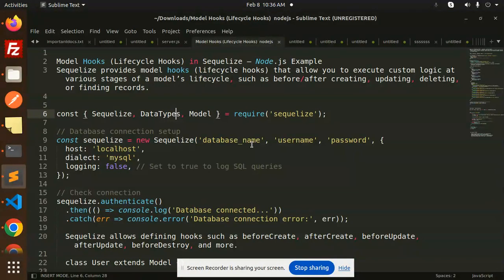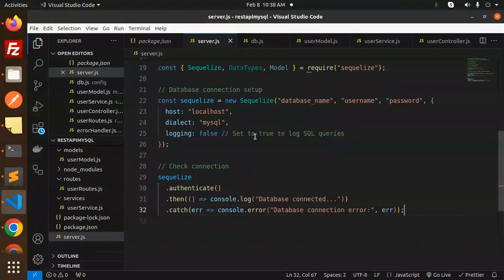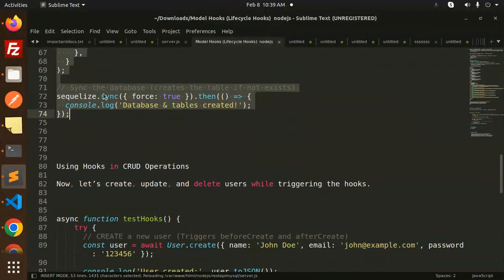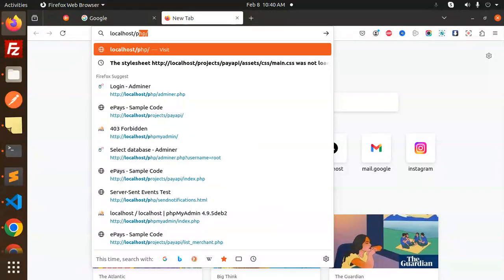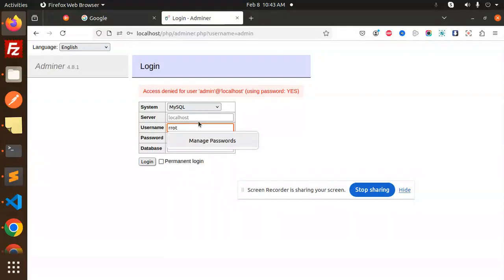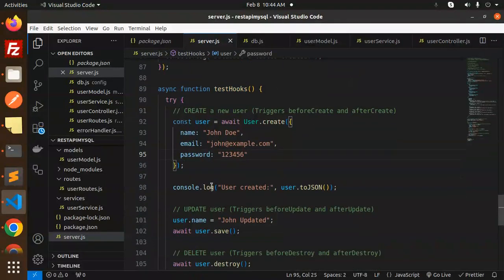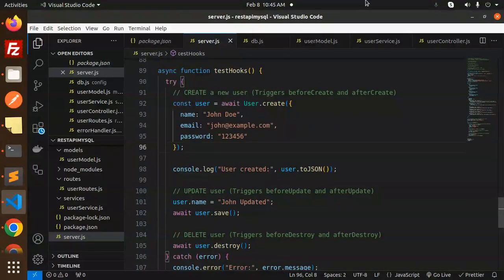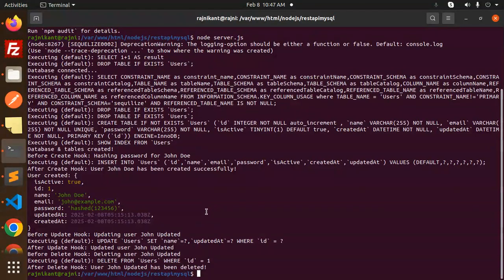#25 🔥 Master Sequelize Lifecycle Hooks in Node.js – Real-World Example! 💡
In this video, we'll master Sequelize Lifecycle Hooks in Node.js with a real-world example. Get ready to level up your Node.js skills!
🔥 Learn Model Hooks (Lifecycle Hooks) in Sequelize with this practical Node.js & MySQL example! 🚀 Discover how to execute custom logic before & after database operations like beforeCreate, afterUpdate, beforeDestroy, and more!✅ What you'll learn:✅ How Sequelize Lifecycle Hooks work✅ Real-world Node.js & MySQL example✅ Best practices for efficient Sequelize models📌 Perfect for backend developers & Node.js enthusiasts! 🚀sequelize
🚀 Sequelize Model Hooks (Lifecycle Hooks) – Node.js & MySQL Example 🔥🔥 Master Sequelize Lifecycle Hooks in Node.js – Real-World Example! 💡🛠️ Sequelize Model Hooks Explained – Before & After DB Actions! 🚀🚀 How to Use Model Hooks in Sequelize (Lifecycle Hooks Guide) ✅🔄 Sequelize Lifecycle Hooks – BeforeCreate, AfterUpdate & More! 🔥⚡ Boost Your Node.js App with Sequelize Model Hooks (Step-by-Step)🏆 Master Sequelize Lifecycle Hooks – Full Node.js & MySQL Tutorial!🚀 Sequelize Hooks in Action – Before, After & Validation Explained!🔥 How to Use Sequelize Model Hooks for Efficient Database Operations!🛠️ Sequelize Lifecycle Hooks – The Secret to Smarter DB Operations! 💡🚀 Advanced Sequelize Hooks – Best Practices for Node.js & MySQL🔥 Supercharge Your App with Sequelize Model Hooks – Full Guide!✅ Sequelize Lifecycle Hooks Explained – Node.js & MySQL Made Easy!🔄 When & How to Use Sequelize Model Hooks – A Complete Breakdown!🚀 Everything You Need to Know About Sequelize Lifecycle Hooks!

Nest